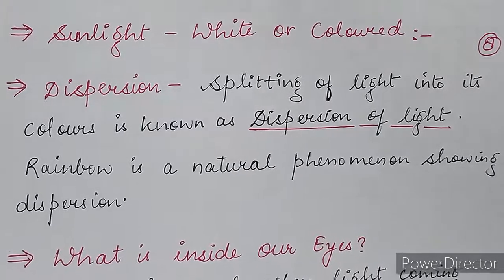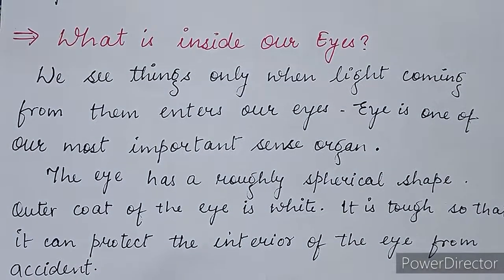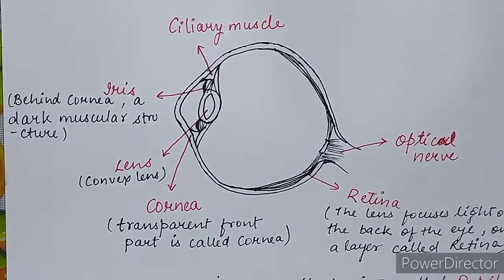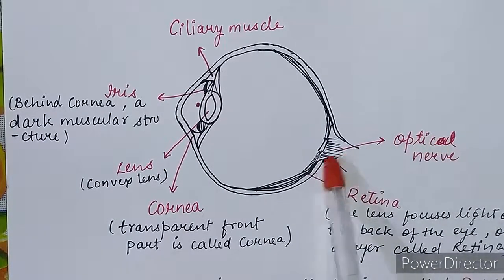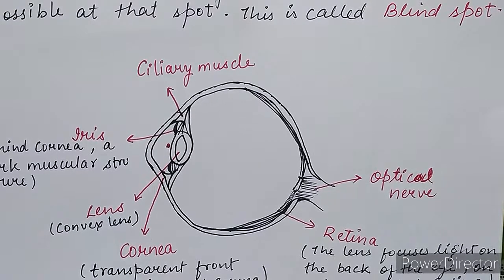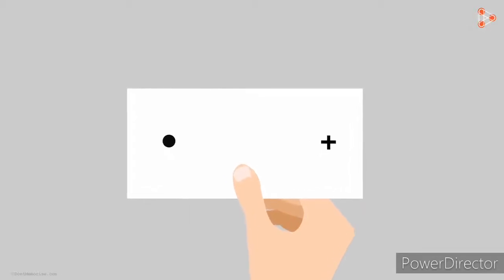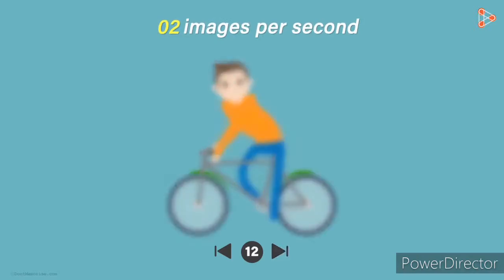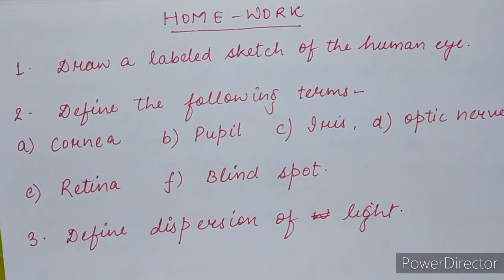LIGHT LECTURE 8